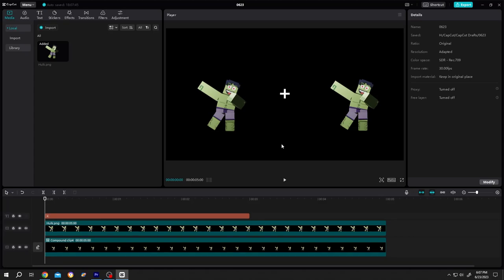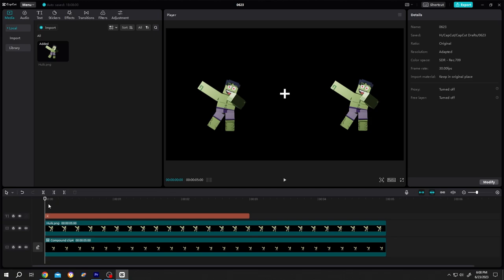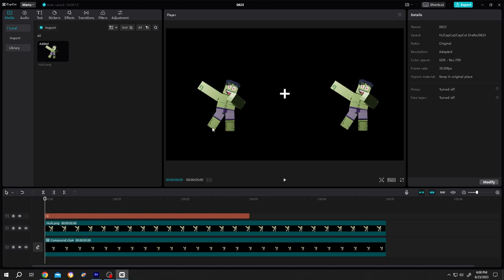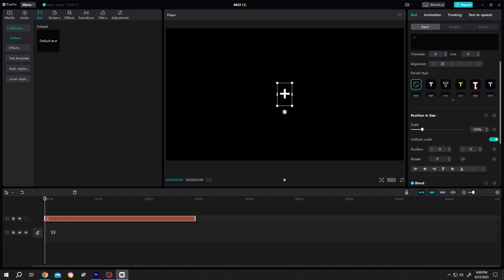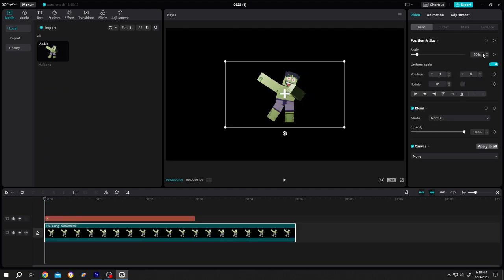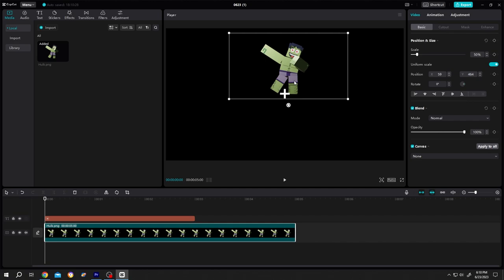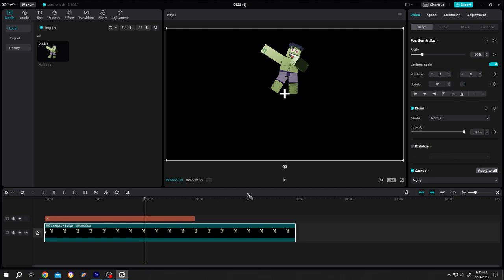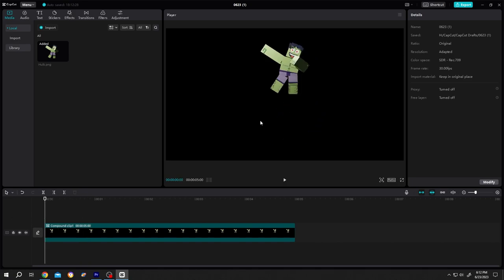Adjust Anchor or Origin Point | CapCut PC Tutorial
How to change the origin point or center point of a video or picture in CapCut. This is a beginner friendly tutorial on CapCut video editing for Windows and Mac OS users.